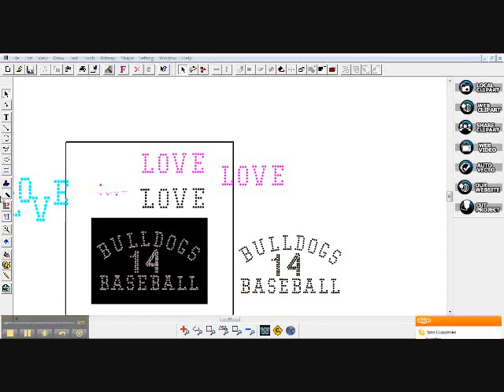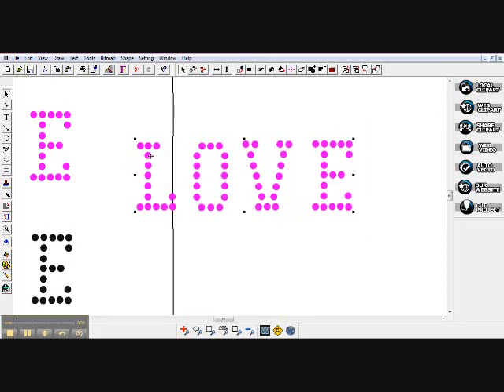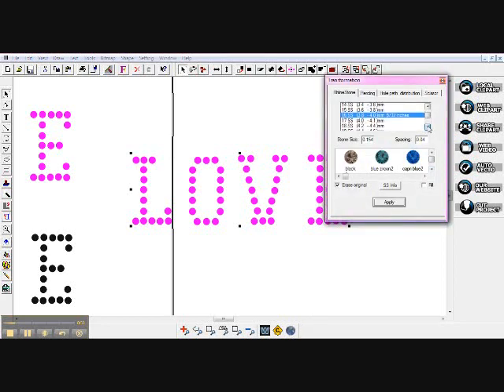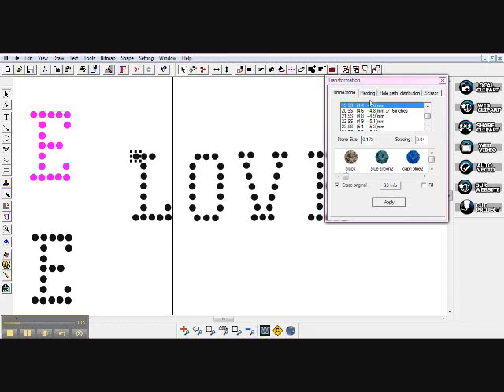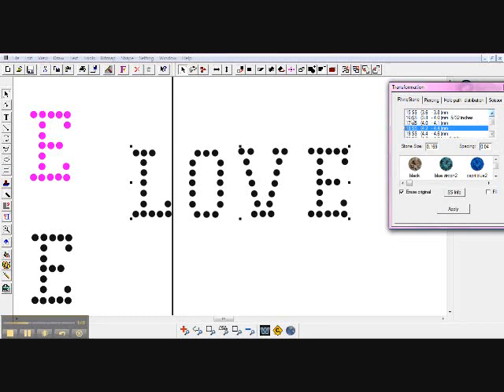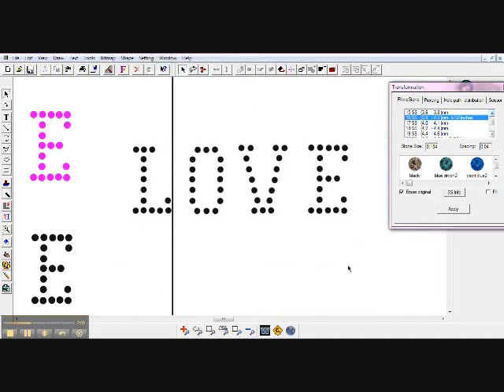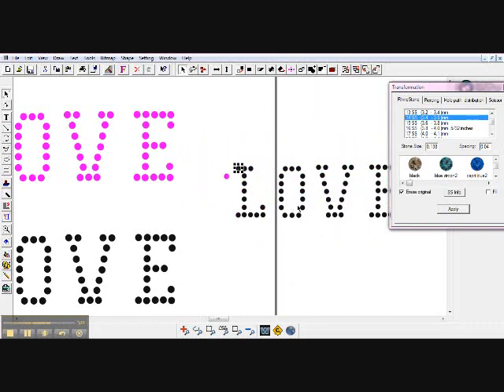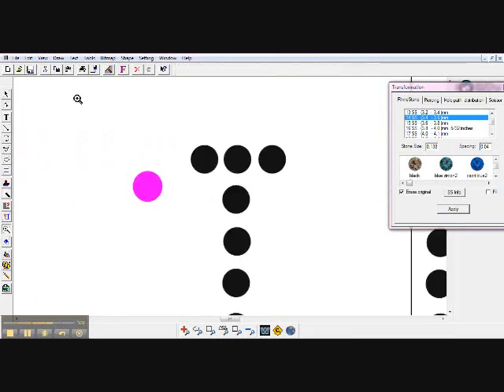Rhinestone Fonts & RhinestoneAlphabets & How to Resize them using a Rhinestone Software Program.wmv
Using my RT Rhinestone Fonts, it is as easy as typing to create all your Templates and Handset patterns, for spiritwear, Bridal, or Anything you want,, Customize it,, make it your own,, be Different, and be Creative..

If you can think it i can bling it,,